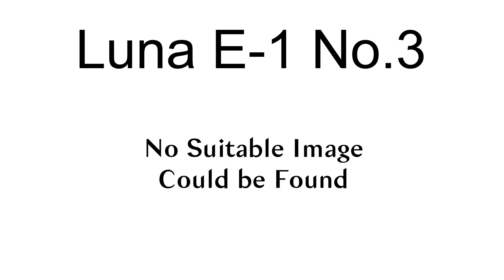Luna E-1 No.3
Luna E-1 No.3, sometimes identified by NASA as Luna 1958C, was a Soviet spacecraft which was lost in a launch failure in 1958. It was a 361-kilogram (796 lb) Luna E-1 spacecraft, the third of four to be launched, all of which were involved in launch failures. It was intended to impact the surface of the Moon, and in doing so become the first man-made object to reach its surface.
The spacecraft was intended to release 1 kilogram (2.2 lb) of sodium, in order to create a cloud of the metal which could be observed from Earth, allowing the spacecraft to be tracked. Prior to the release of information about its mission, NASA correctly identified that it had been an attempted Lunar impact mission.Luna E-1 No.3 was launched on 4 December 1958 atop a Luna 8K72 carrier rocket, flying from Site 1/5 at the Baikonur Cosmodrome. Two hundred and forty five seconds into the flight, a hydrogen peroxide pump seized up due to loss of lubrication, which caused the rocket\s